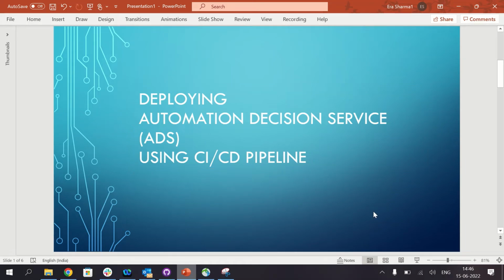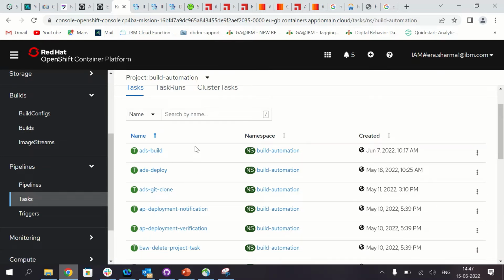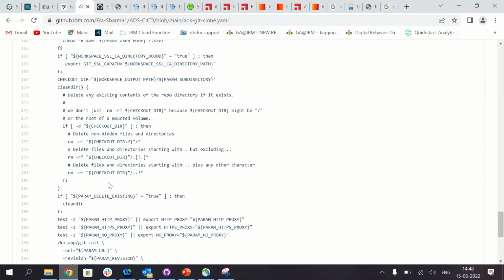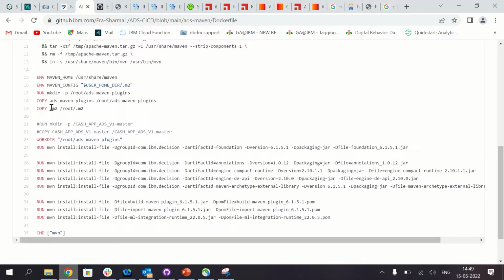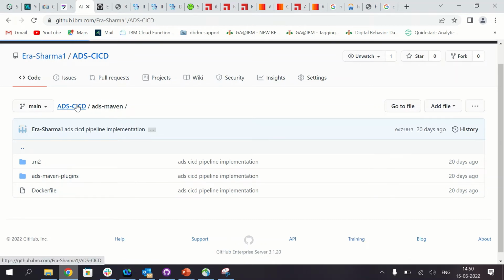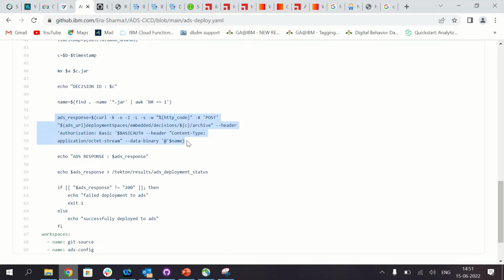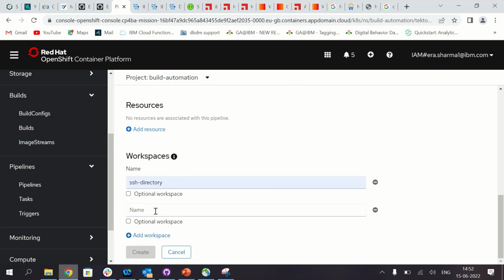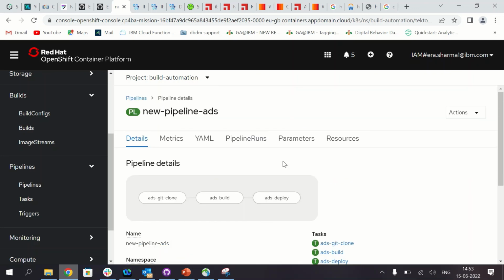ADS-CICD pipeline part2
Demo for Blog series :
Building and deploying ADS project using CI/CD stack part 2 : Configuring CI/CD Tekton pipeline in OpenShift cluster